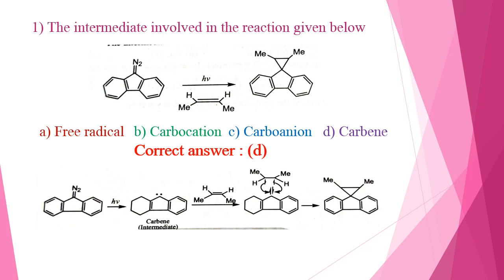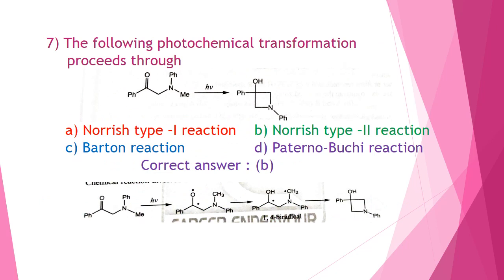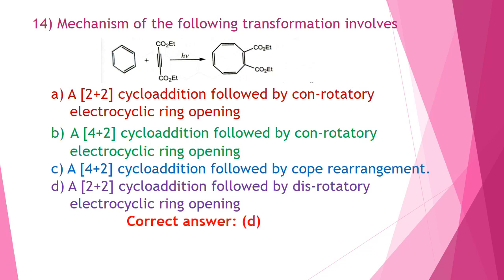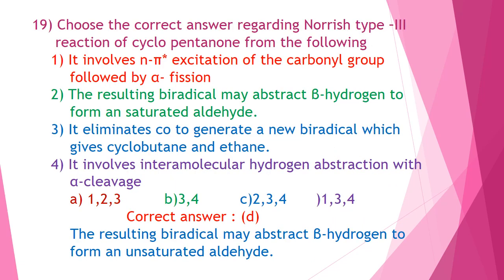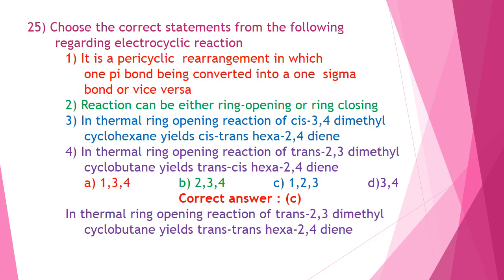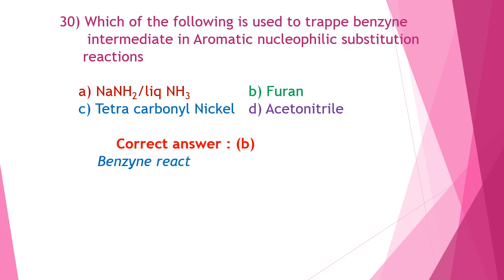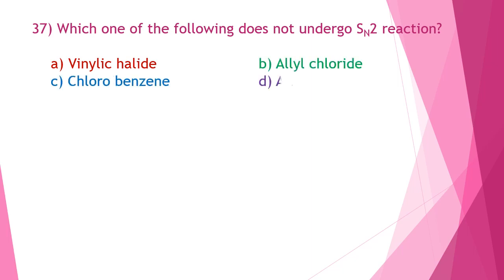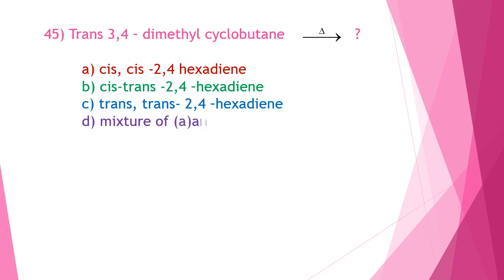NUCLEOPHILIC SUBSTITUTION REACTIONS -ASM ACADEMY-ANSWER KEY.ONLINE TEST -VI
Nucleophilic Substitution Reactions -NGP-Electrocyclic,Chelotropic and Sigmatropic Reactions-Photo Chemical Reactions-Aromatic Nucleophilic Substitutions. Important and Excellent Questions from CSIR, SET,PGTRB AND POLYTECHNIC EXAMINATIONS